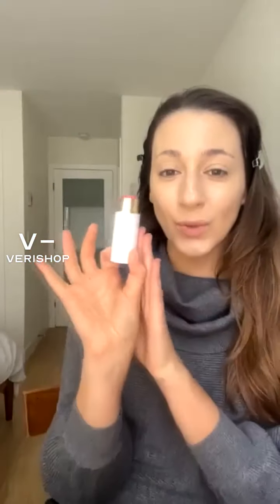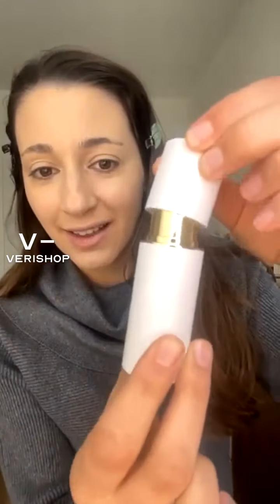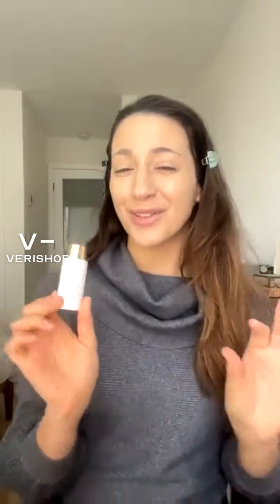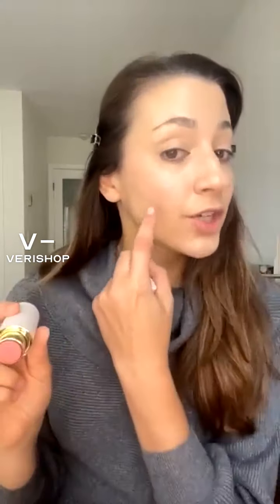ogee_luxury_organics Sculpted Face Stick Review